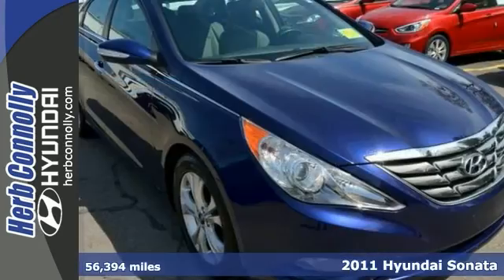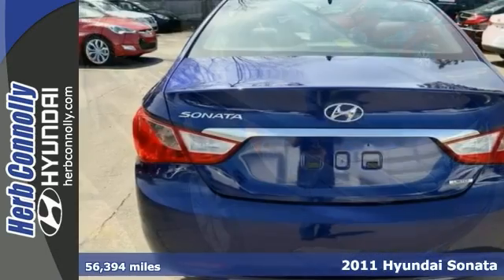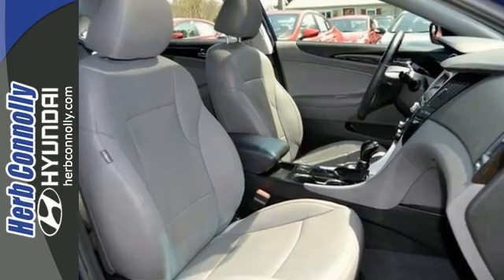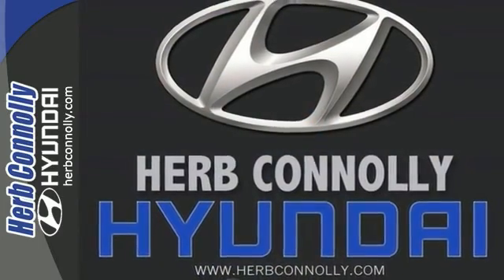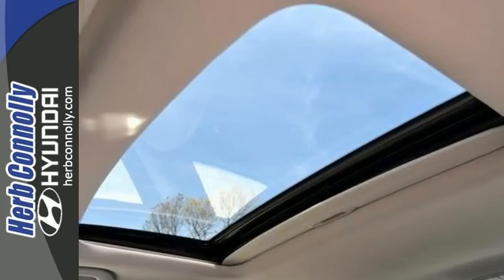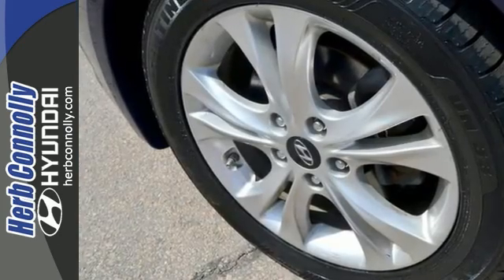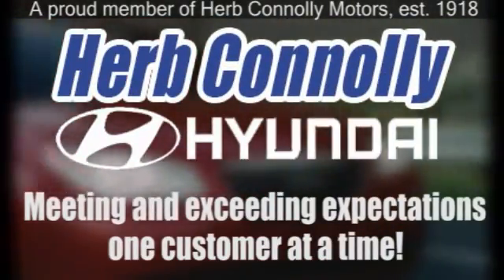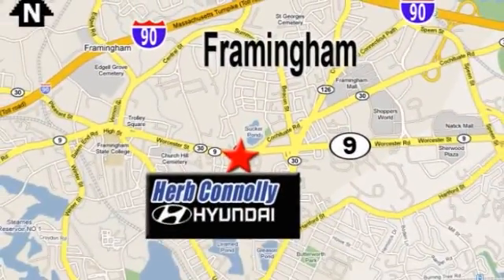2011 Hyundai Sonata Framingham Boston, MA H12838A - SOLD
Year: 2011
Make: Hyundai
Model: Sonata
Trim: Limited
Engine: 4 cyl 2.4L DGI DOHC
Transmission: 6-Speed Automatic with Shiftronic
Color: Blue
Interior: Gray
Mileage: 56394
Stock #: H12838A
Clean CARFAX 1 Owner - Hyundai Certified Pre-Owned - 4 New Tires - Limited Package - Push Button Start - Leather Seating - Heated Seats - Power Everything - Power Moonroof- Serviced Here! - Remote keyless entry. Oh yeah! Yes! Yes! Yes! This wonderful-looking 2011 Hyundai Sonata is the car that you have been hunting for. All around visibility is clear. Ranked among the top 3 Affordable Midsize Cars for 2010 by U.S. News. Hyundai Certified Pre-Owned means you not only get the reassurance of up to a 10yr/100,000 mile limited powertrain warranty, but also a 150-point inspection/reconditioning, 24/7 roadside assistance, trip-interruption services, rental car benefits, and a complete CARFAX vehicle history report.

Address:
500 Worcester Rd - Rte 9 East